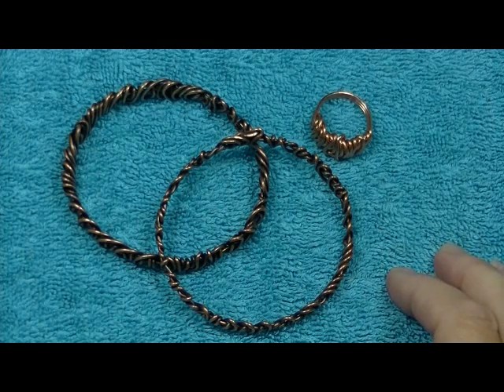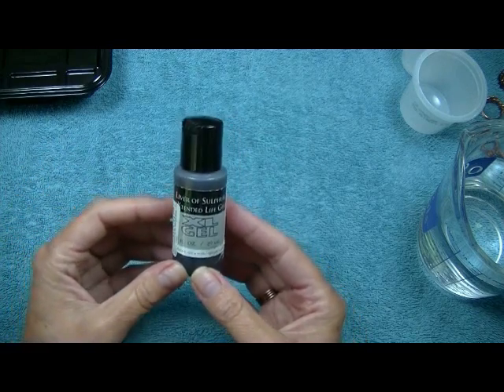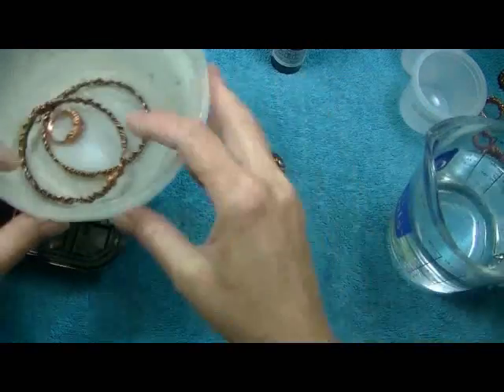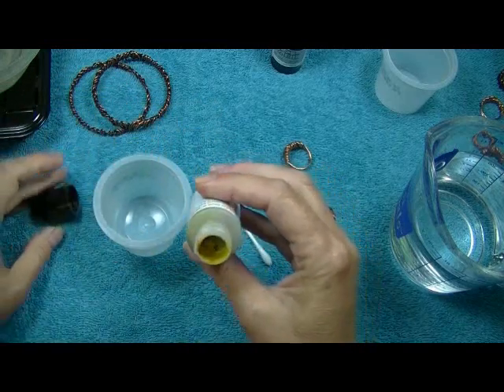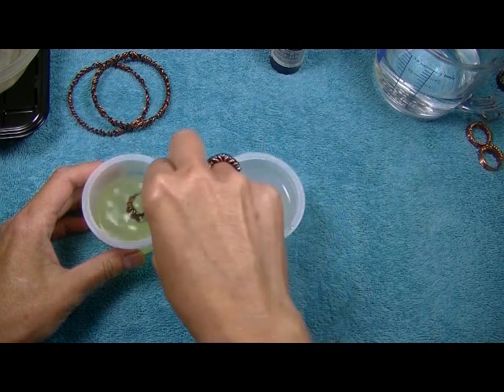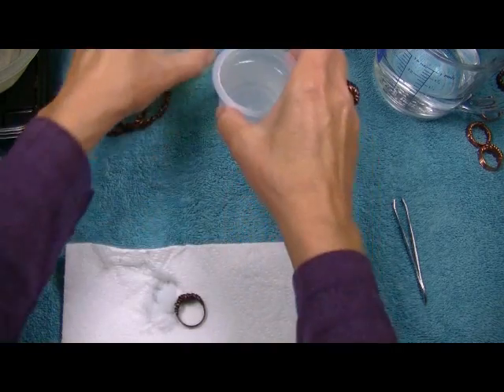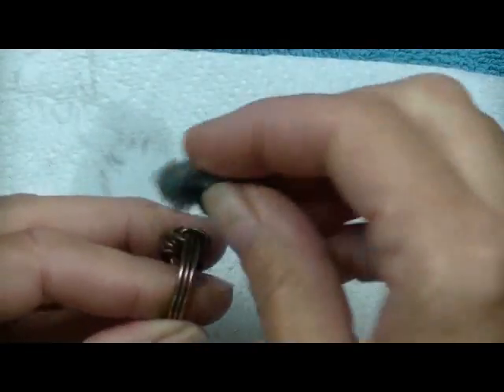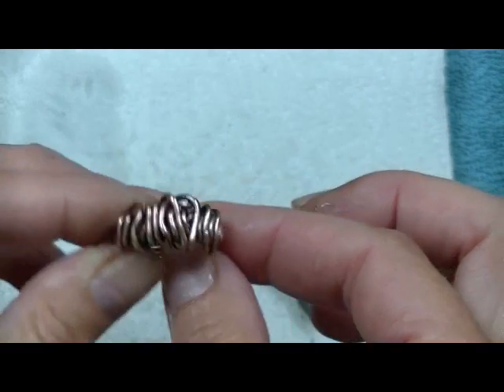How To Patina with Liver of Sulfur (LOS)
In this video I show you how to use liver of sulfur (LOS) gel.  It's a super easy process and a must for antiquing copper and sterling silver.  Also known as patina gel, this is the best product.  Stay away from the expensive lump form as it is unstable and goes bad easily.

I normally do this at the sink and keep various sizes of containers dedicated to liver of sulfur.

You will want to use hot tap water to mix with your LOS but cooler water gives you good control over the intensity of the patina but it takes longer to process.  I personally prefer a rich, deep warm brown over black (which is messy and really hard to remove out of nooks and crannies).

If you have sensitivities to sulfur or scents, you will want to use this in a well ventilated area.  Research your questions about the product Online.

Peace